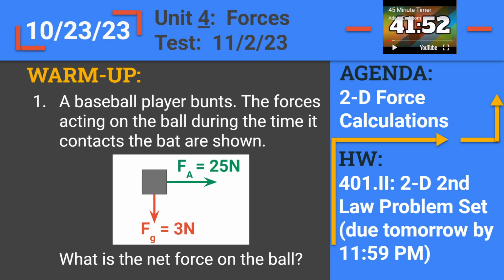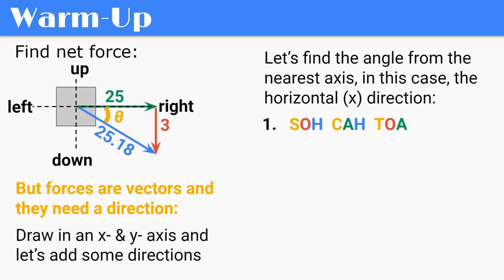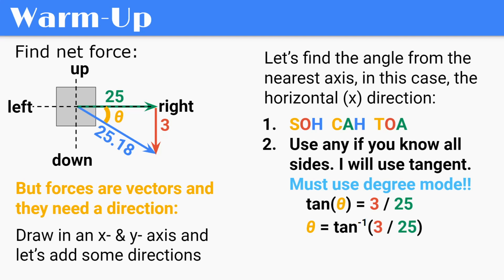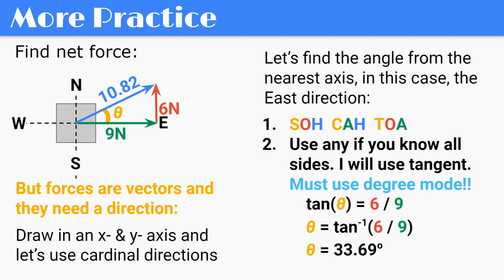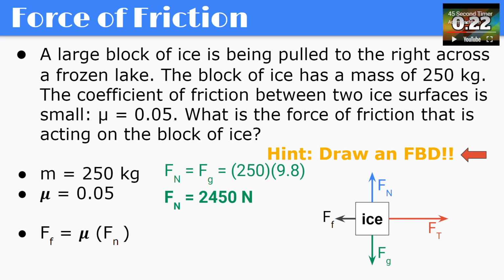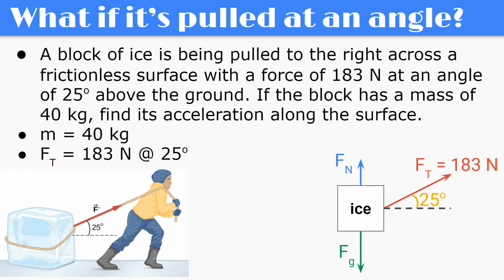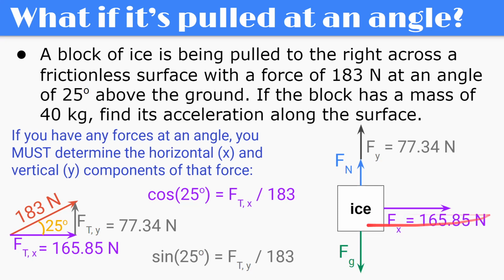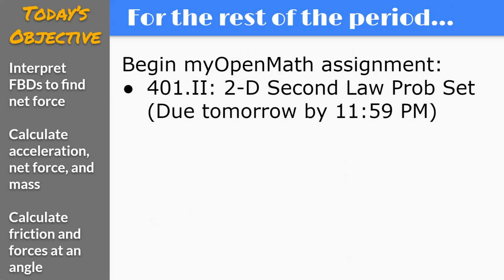23-10-23 - Intro to 2-D Force Calculations